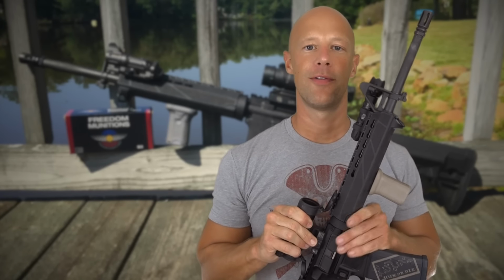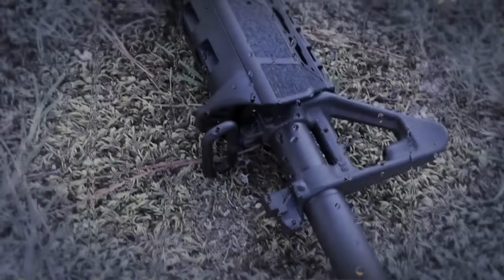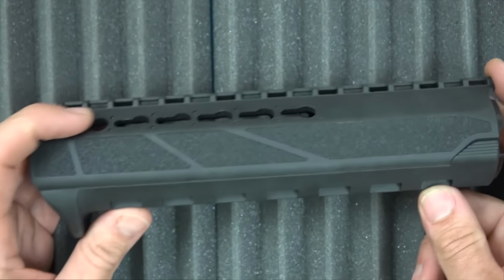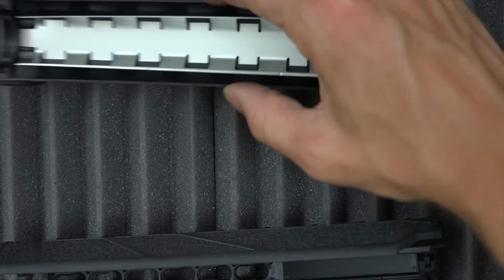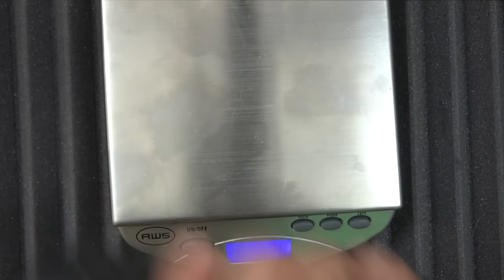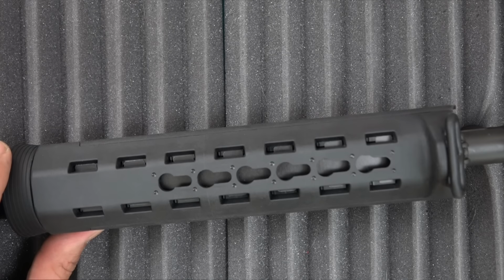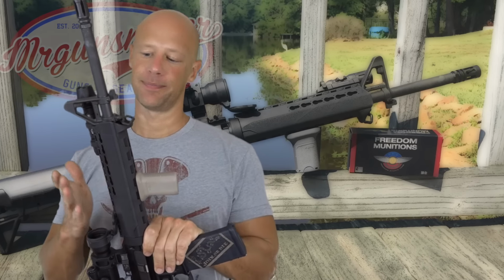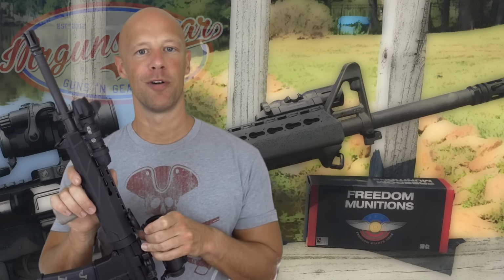Bravo Company USA PKMR KeyMod Drop In AR-15 Handguard Review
I do some shooting with the BCM KeyMod mid length handugard, go over the features of it, compare it to a Magpul and standard AR-15 mil spec hand guard, and discuss what I think of it overall.     Yes, I did shoot this video back in 2016! 😁

Instagram.com/seniorgunsngear